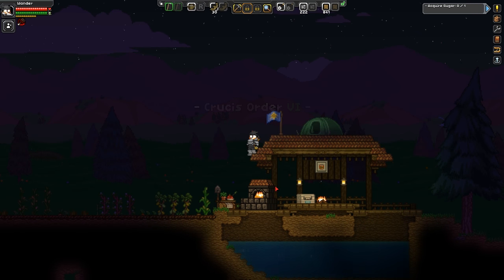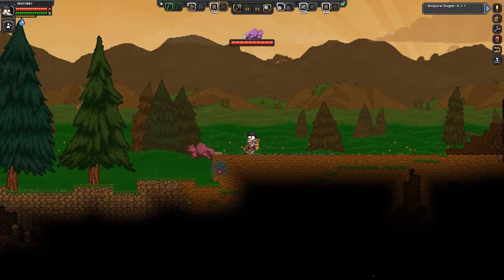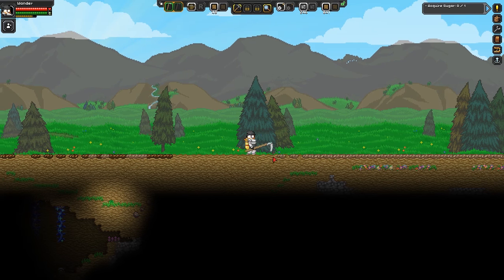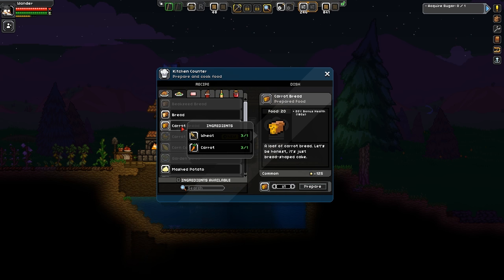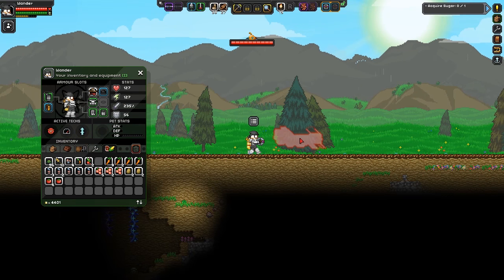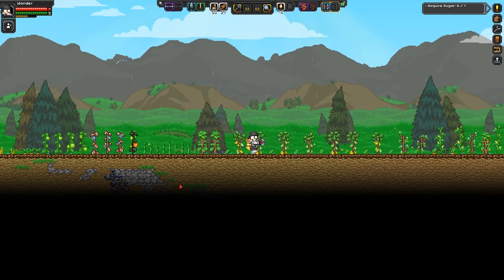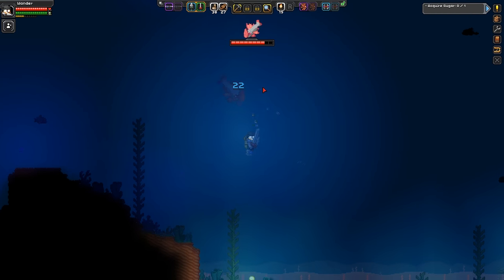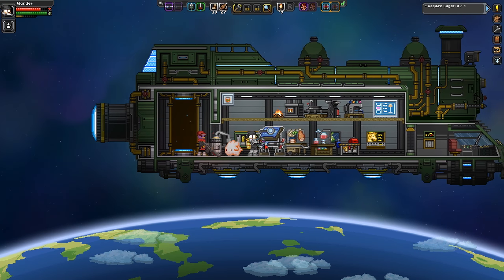Let's Play Starbound 1.0 Multiplayer - Part 14 - In Search Of The Money Melon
Starbound is a 2D sandbox adventure game, much in the same vein as Terraria or Crea, but different enough to still feel like a very unique product. Its gorgeous, with awesome music and surprisingly engaging gameplay for a sandbox game. It's also a helluva lot of fun to play with friends.